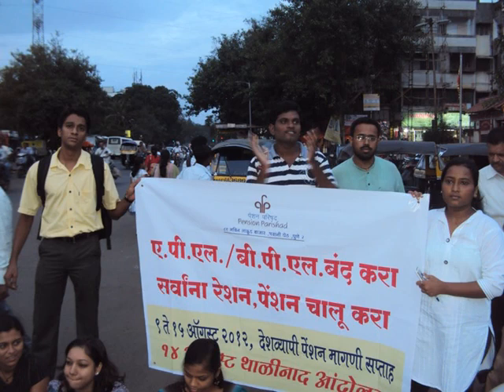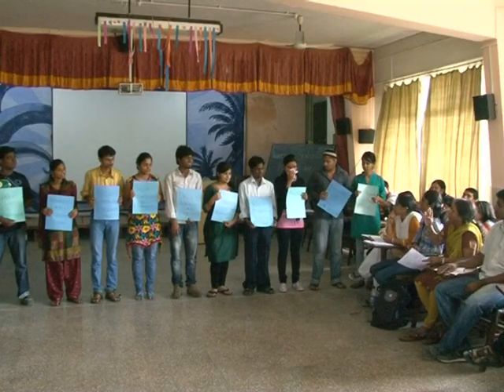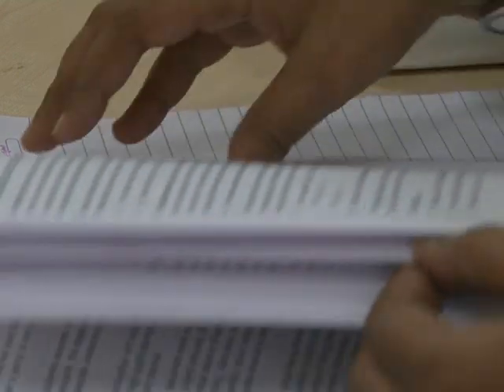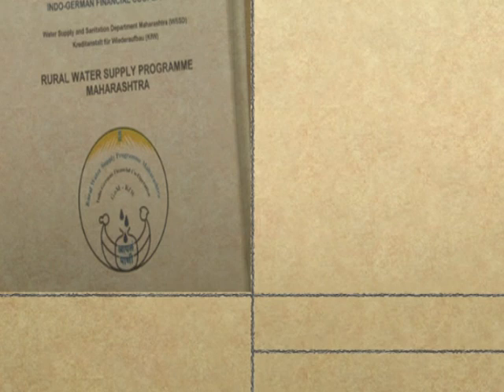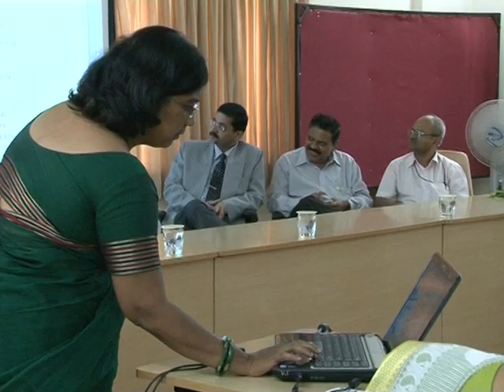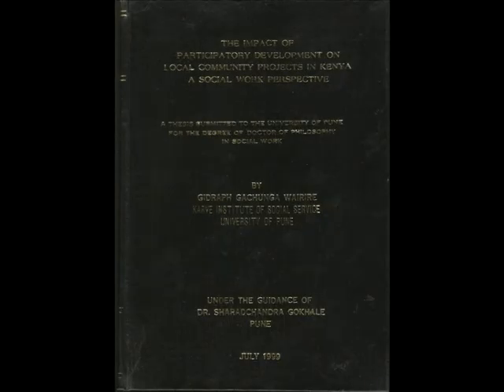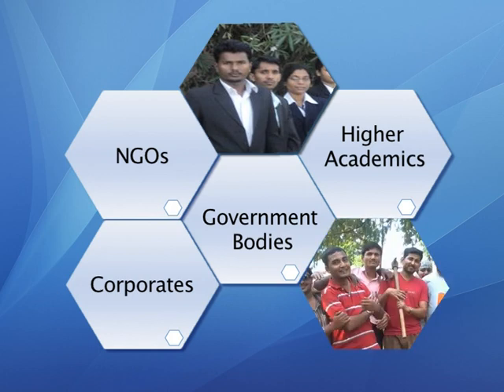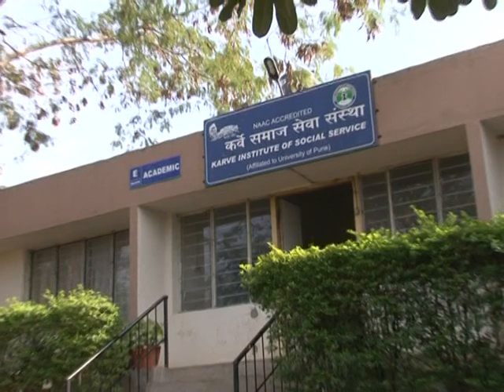A Film for Karve Institute of Social Service Part- II